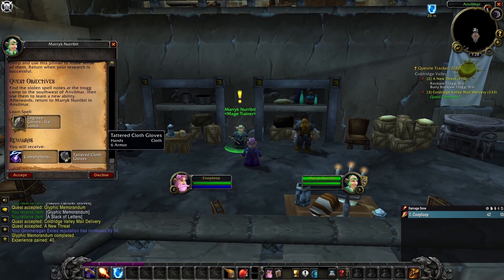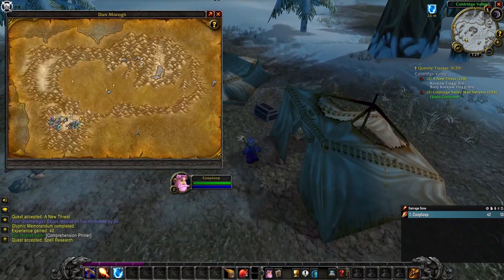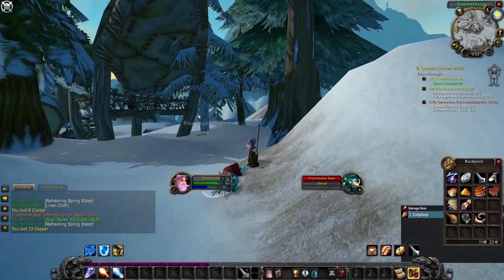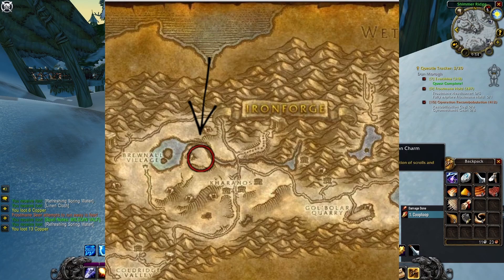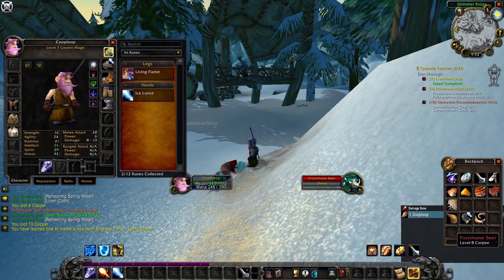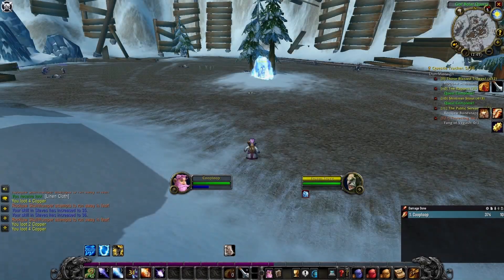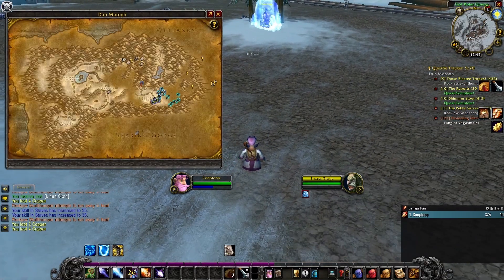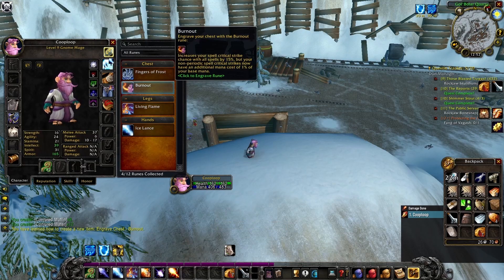World of Warcraft Season of Discovery: Dun Morogh Mage Rune Locations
A short guide to World of Warcraft Classic Season of Discovery Mage runes found in Dun Morogh for Gnomes. In this guide, we will help you find the runes of Burnout, Fingers of Frost, Ice Lance, and Living Flame for mage class runes.

0:00 Intro
0:11 Ice Lance
0:22 Living Flame
0:39 Fingers of Frost
1:02 Burnout
1:20 Like/Comment/Subscribe